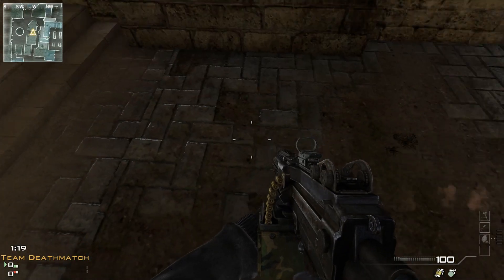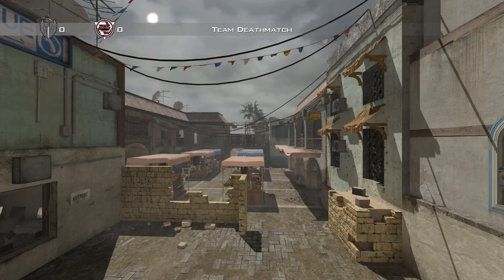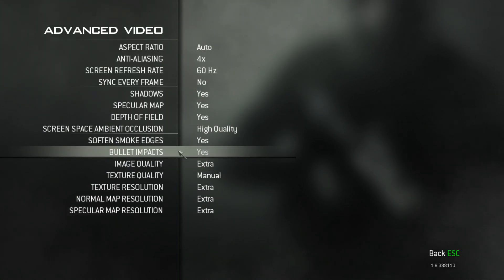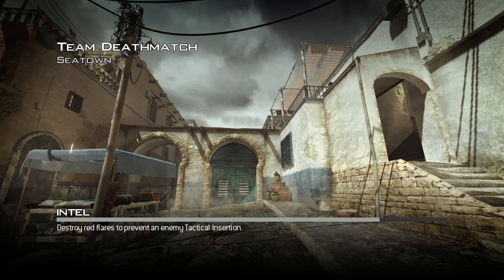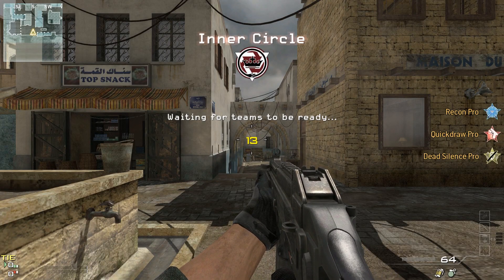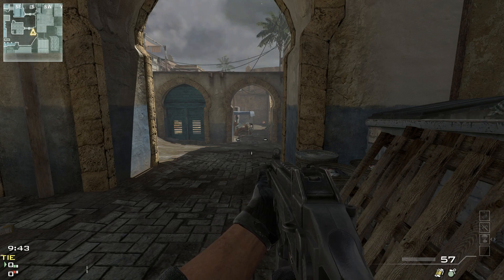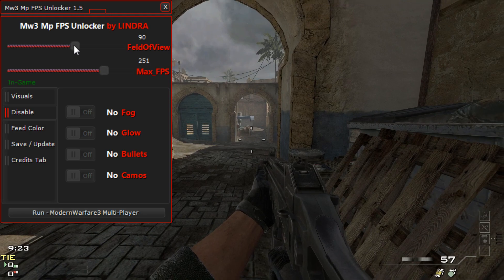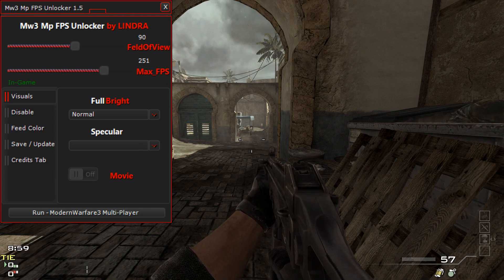How To Fix: Modern Warfare 3 Stutter/LAG/Graphics (PC)